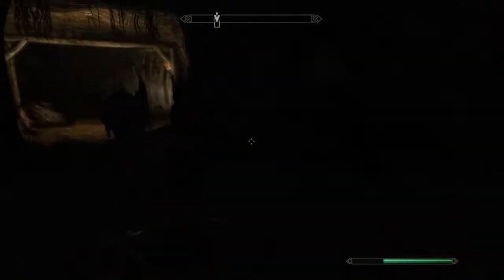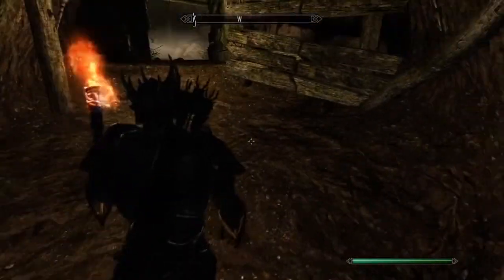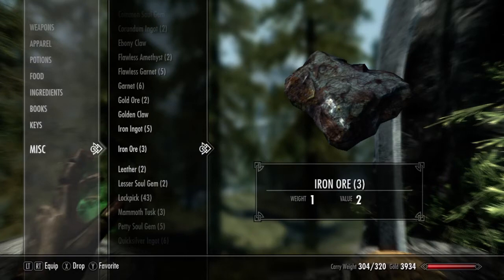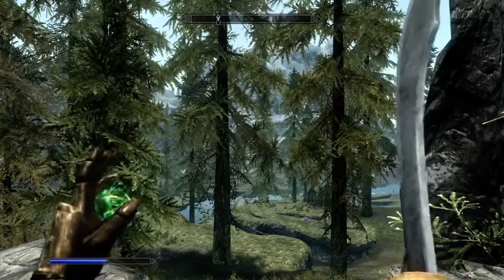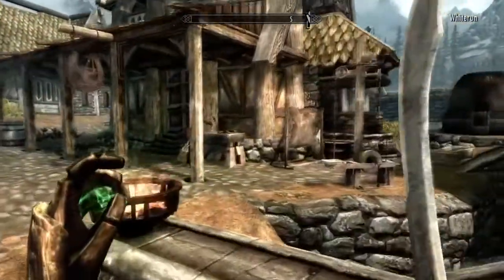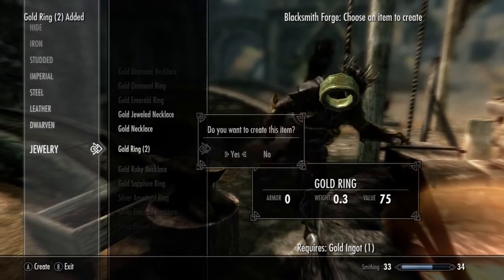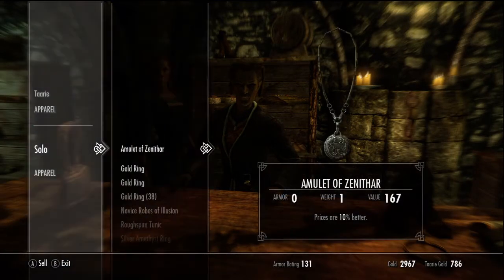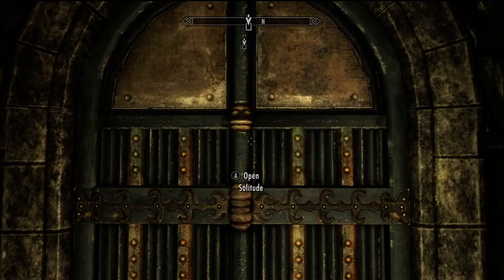How to Increase Your Smithing/Enchanting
A quick tutorial on how to increase your smithing, enchanting, alteration and speech.